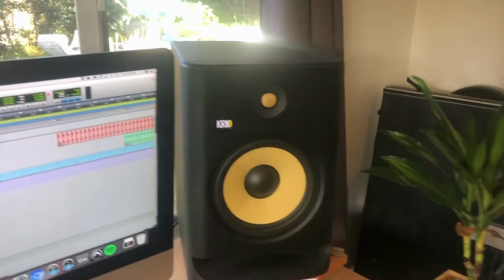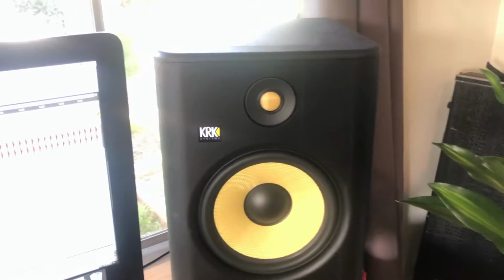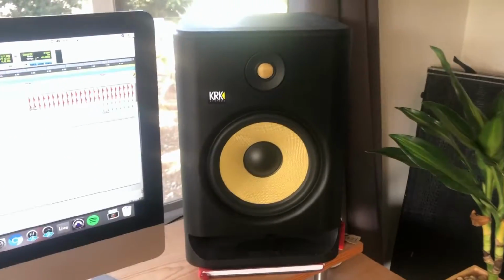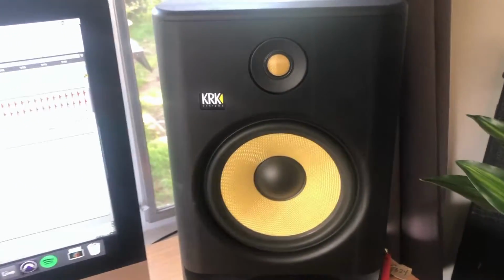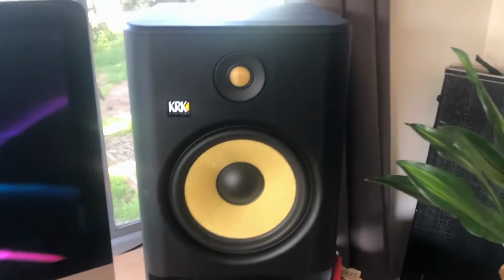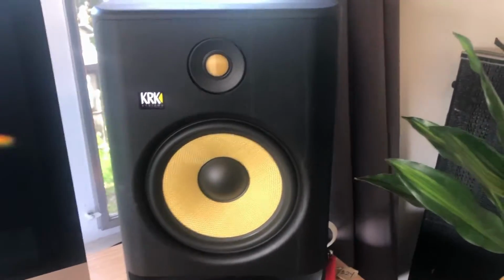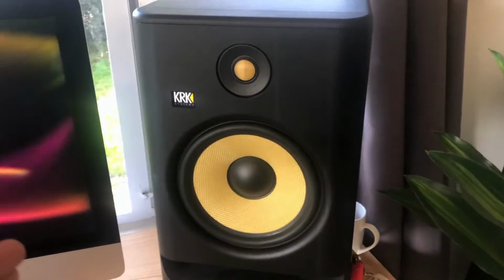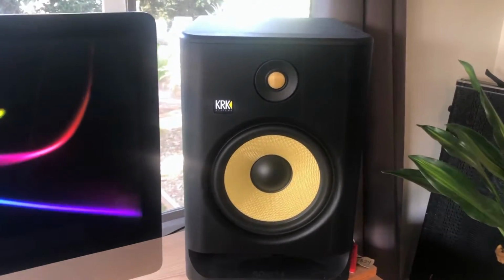✅ KRK Rokit G4 Turn Off Auto Standby Feature? 🔴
ROKIT G4 Key Features
Professional grade studio monitors designed and engineered in the USA
Available in 5", 7", 8" (Bi-amp) and 10" (Tri-amp)
Matching Woofer and Tweeter made with Kevlar®
All new front-firing port has exceptional low-end accuracy, clarity, extension, punch and offers flexible room-positioning
Built-in efficient Class D power amp
Proprietary speaker drivers built in-house from the ground up
Onboard LCD visual DSP-driven EQ
25 visual Graphic EQ settings for different environments
Scientifically designed high-quality/low resonance speaker enclosure
High density acoustic Iso-foam pads for improved clarity
Newly designed Brickwall Limiter automatically engages at maximum amp level
Optimized high frequency wave guide
Wide, deep and dynamic listening “sweet-spot” with incredible imaging
3D soundstage creates incredible realism and depth in your mix (width, depth and height)